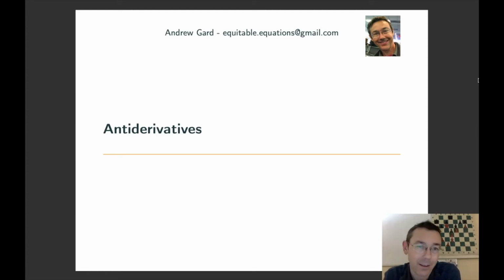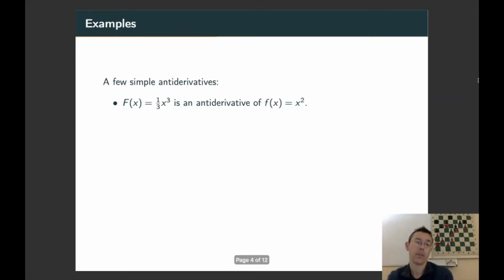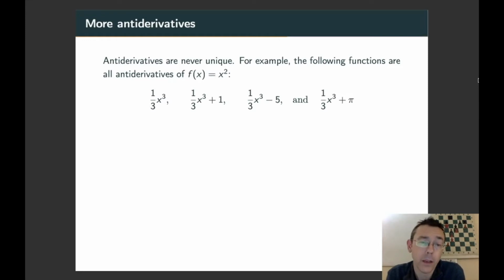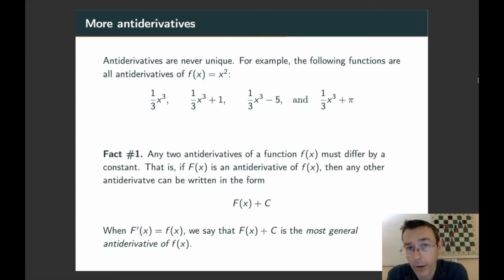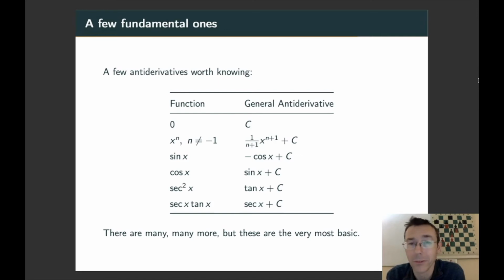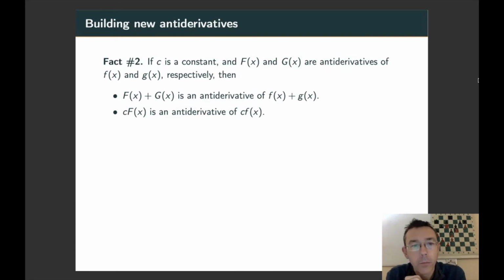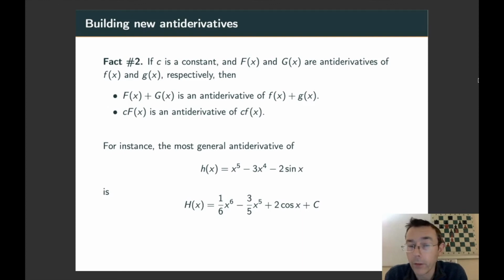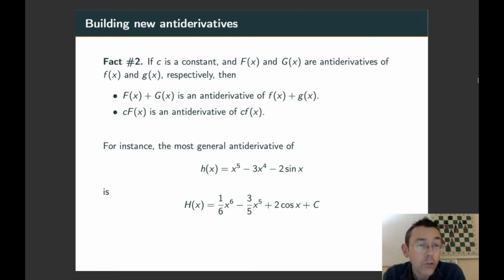Antiderivatives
Given a derivative, can we find the original function? Why would we want to? A simple explanation, with examples.